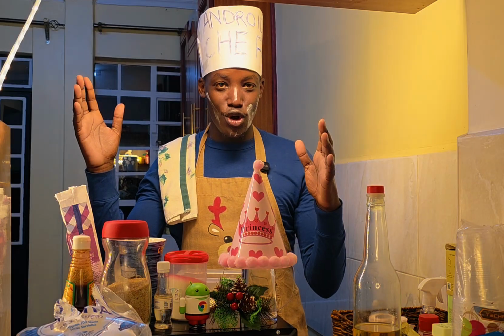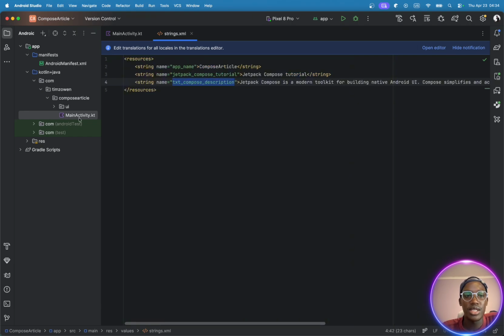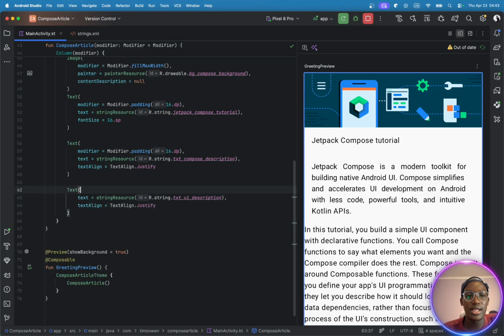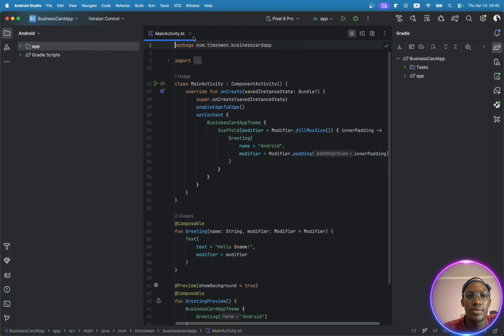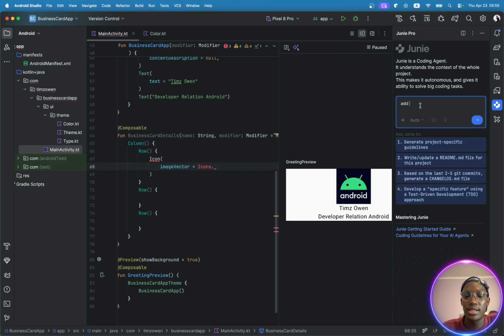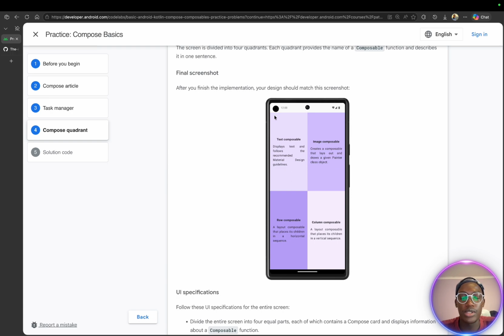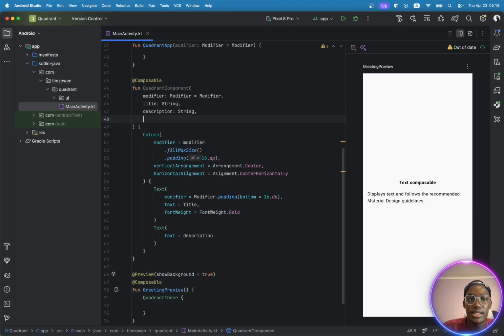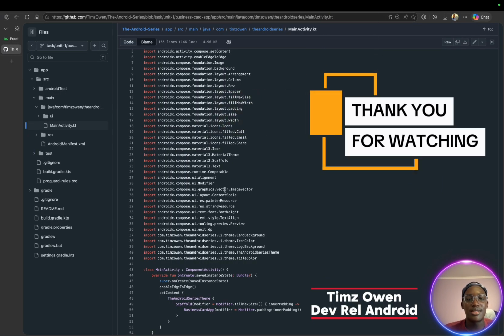Android Development Roadmap 2026 🚀 | Unit 1.3: Jetpack Compose Practice – UI Building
In this unit, we move into hands-on practice with Jetpack Compose UI development as part of the Android Development Roadmap 2026 series.

You’ll start applying what you’ve learned by building real UI components using modern Android development practices.

This session focuses on improving your confidence with Compose by working through practical UI layouts and small challenges that help you think like a real Android developer.

📌 What you’ll practice:

Building UI with Jetpack Compose
Structuring composable functions
Understanding layout behavior in Compose
Practicing real UI patterns used in apps
Improving clean and reusable UI design